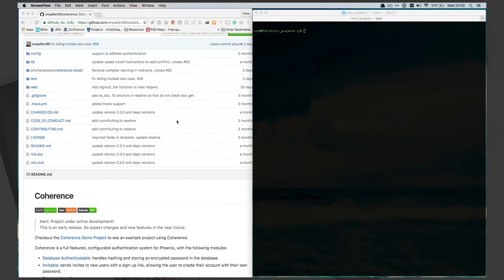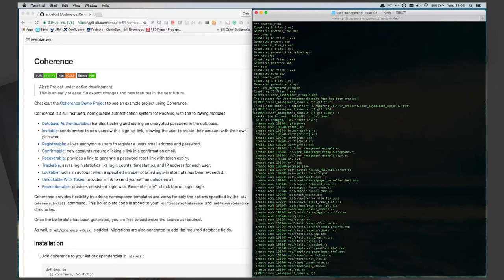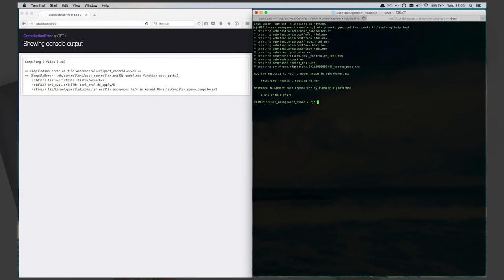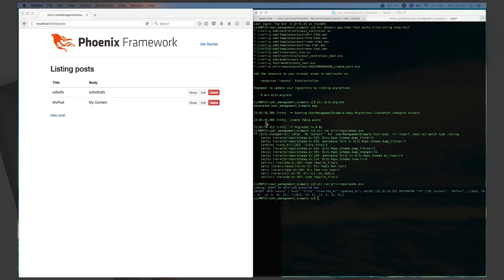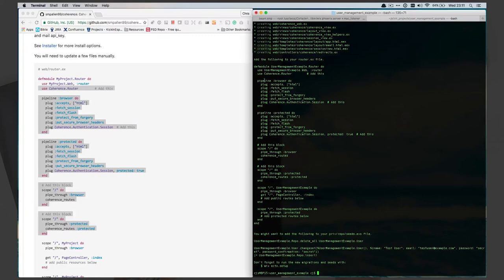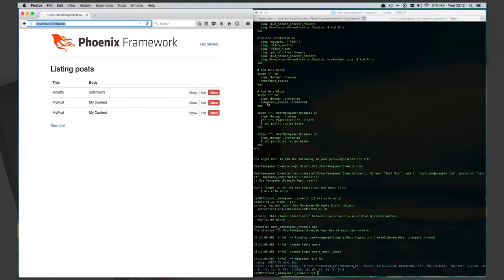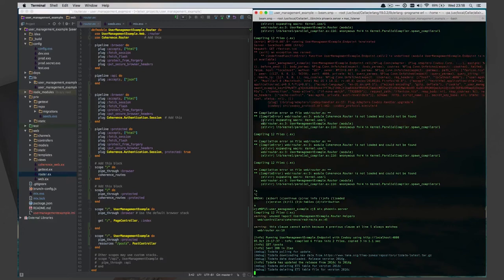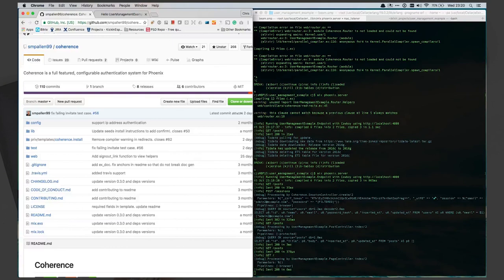User Authentication with Coherence for the Phoenix Framework in Elixir